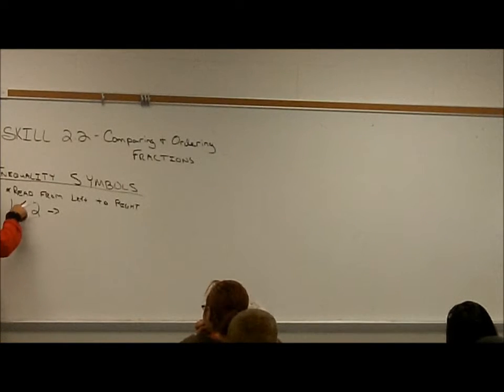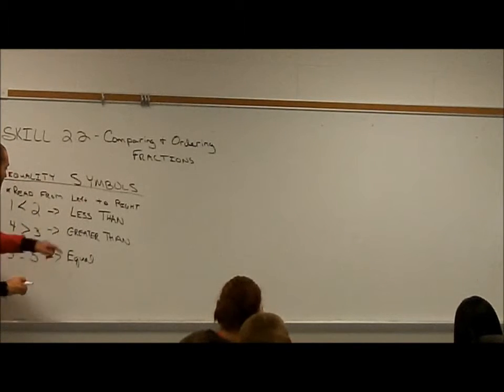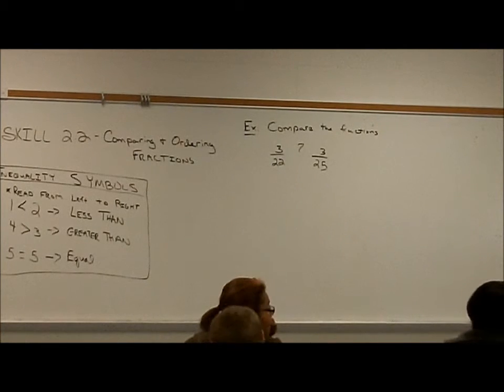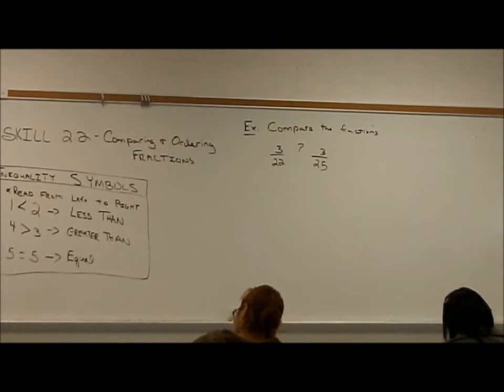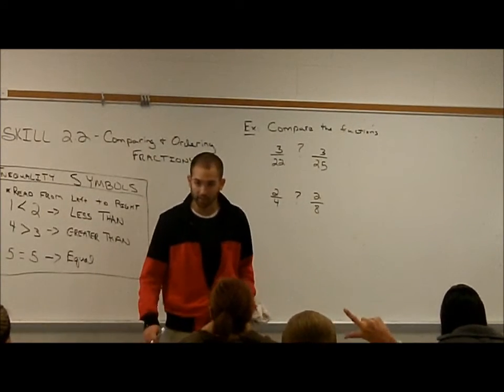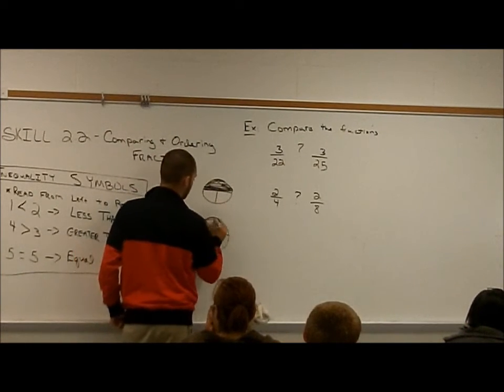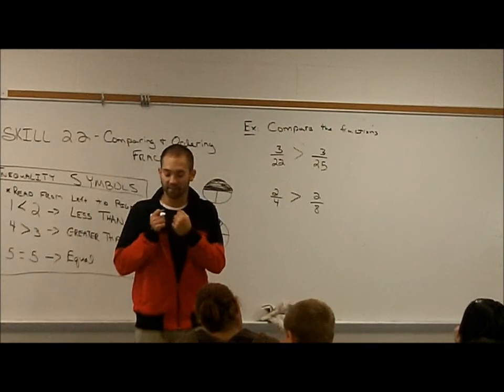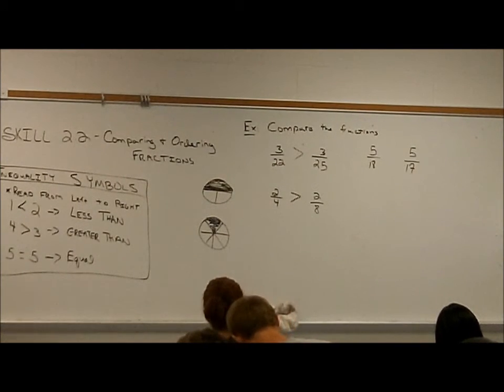Pre-Algebra 9/17/12(Skill 2.2)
This is the first day of Skill 2.2 - Comparing and Ordering Fractions. We discussed what it means to compare and how to compare fractions with the same numerator.